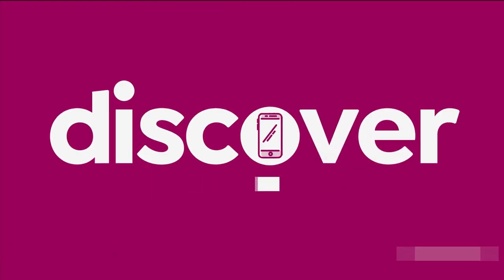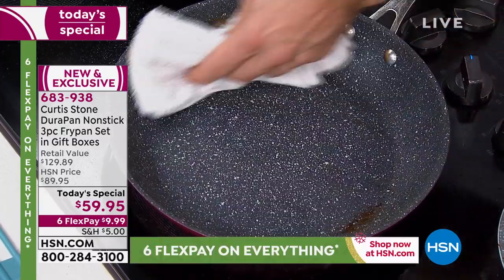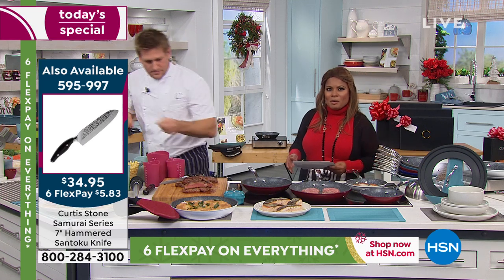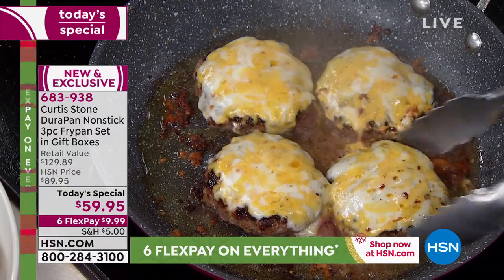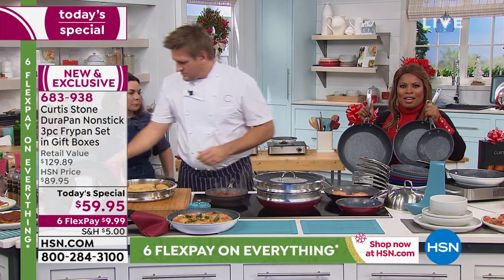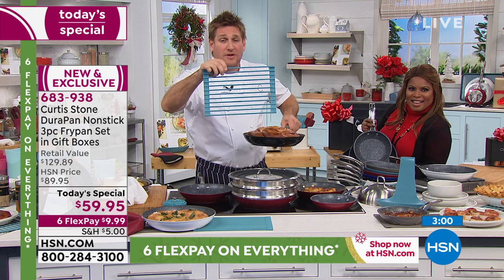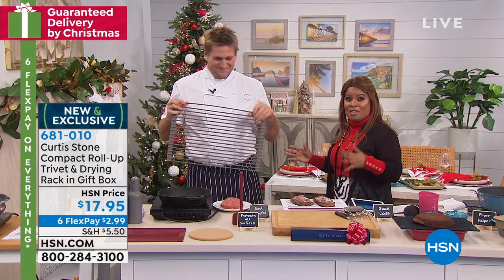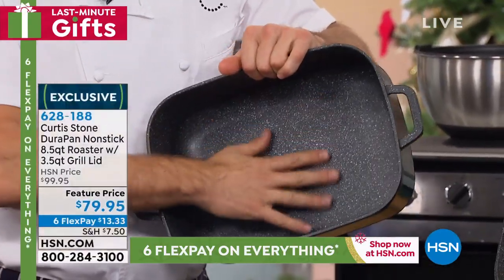HSN | Chef Curtis Stone Holiday Gifts 12.15.2019 - 12 AM